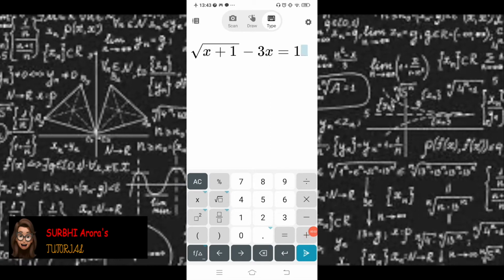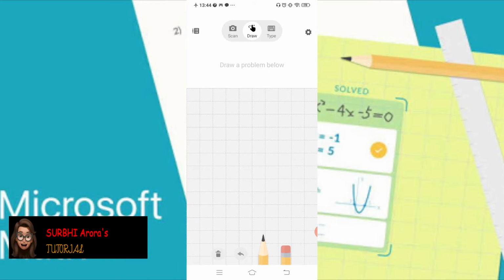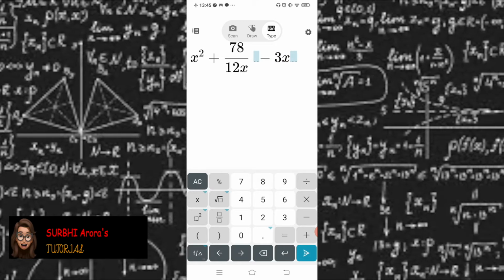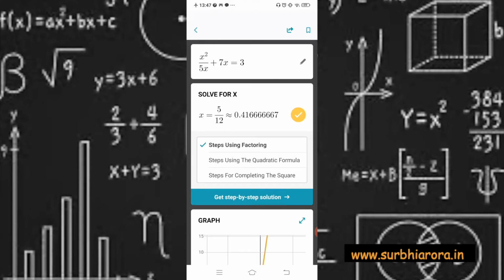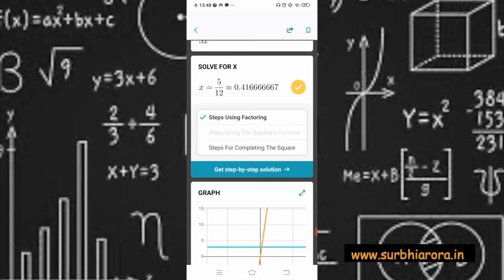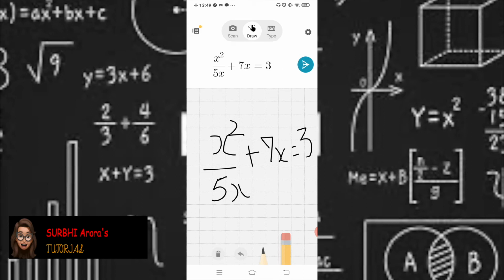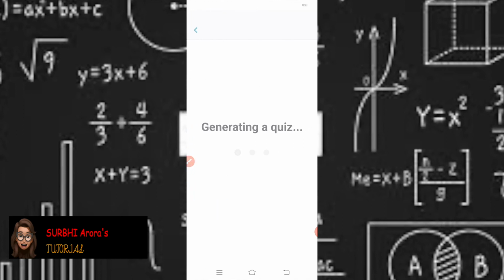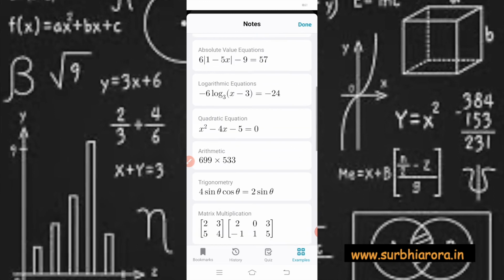Math Solver I App by Microsoft I Tutorial by Surbhi Arora I Edtech